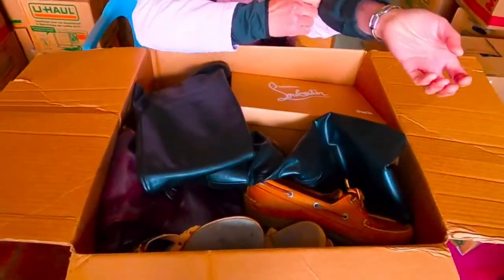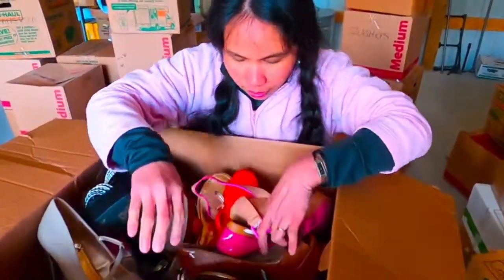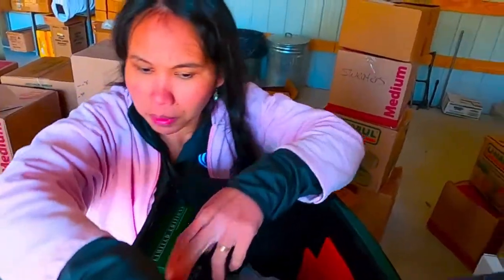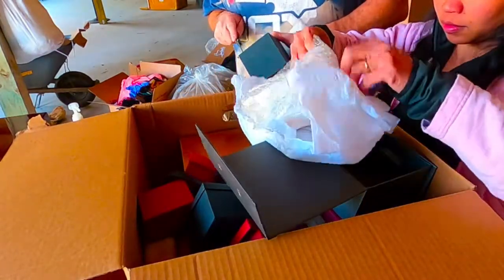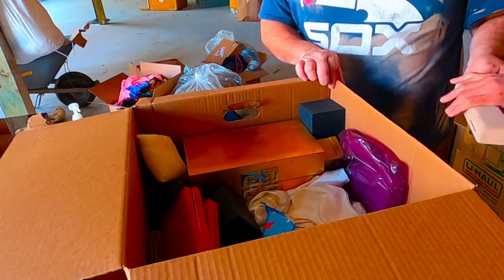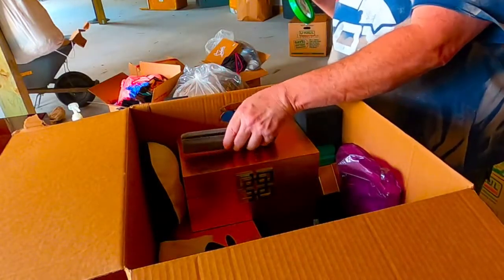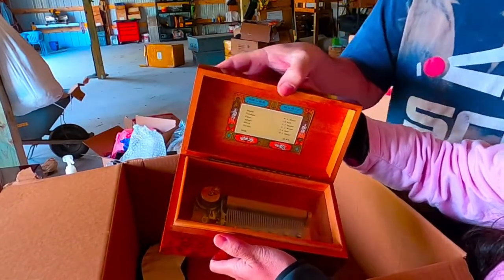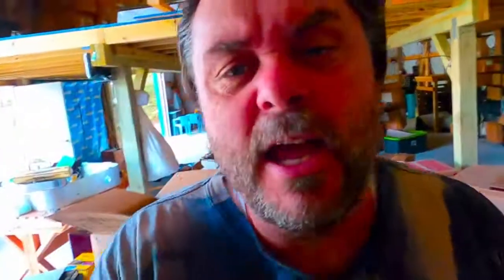FOUND GOLD AND SILVER JEWELRY I BOUGHT ANABANDON STORAGE UNIT/ STORAGE WARS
FOUND GOLD AND SILVER JEWELRY IN THE DEVA UNIT!/ I BOUGHT ANABANDON STORAGE UNIT/ STORAGE WARS